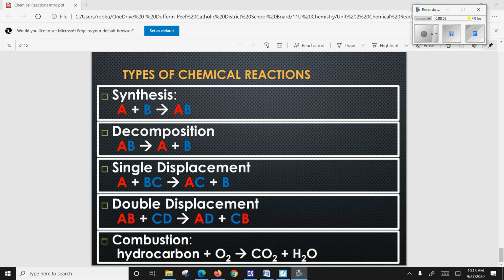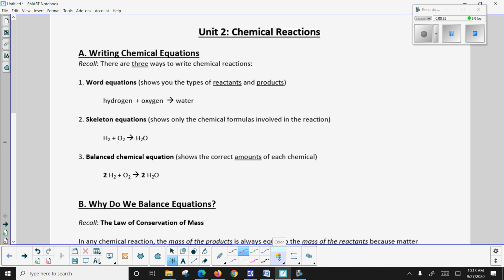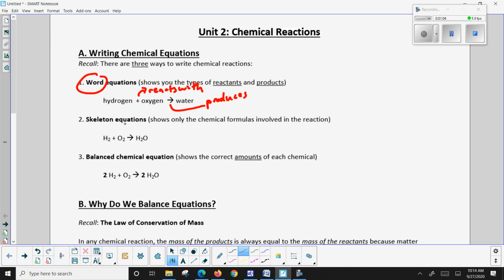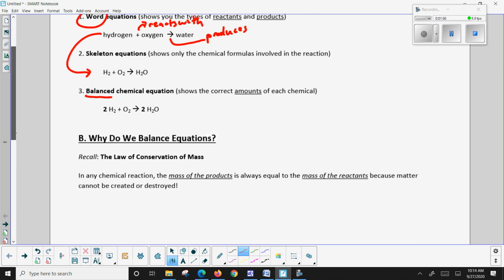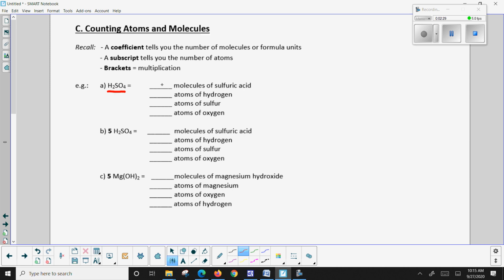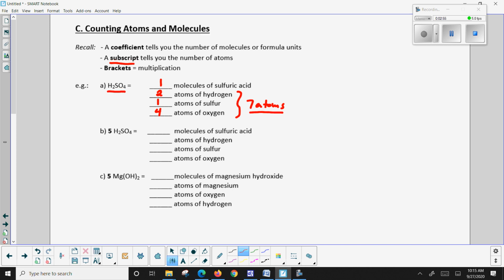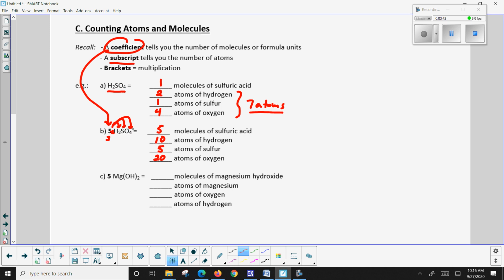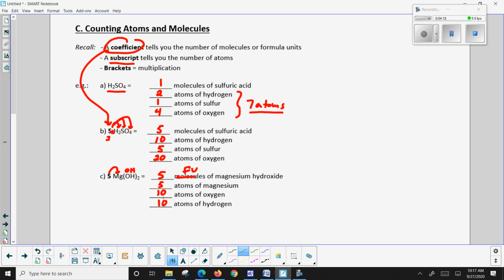Intro to chemical equations and counting atoms for balancing